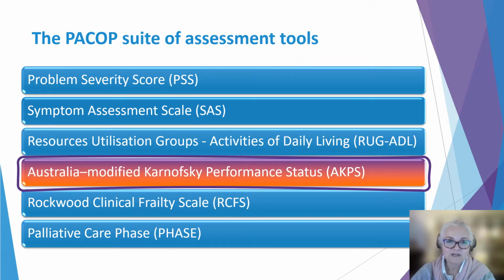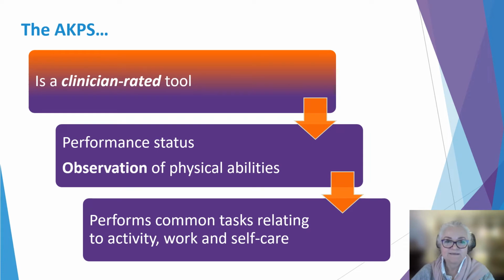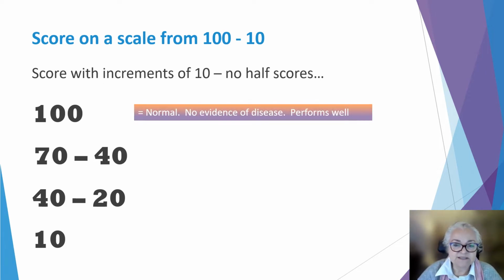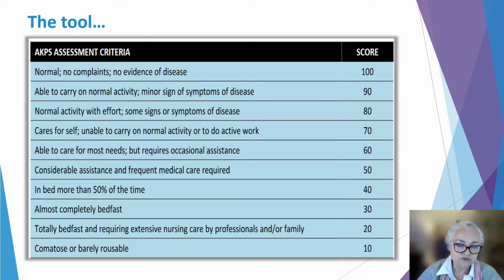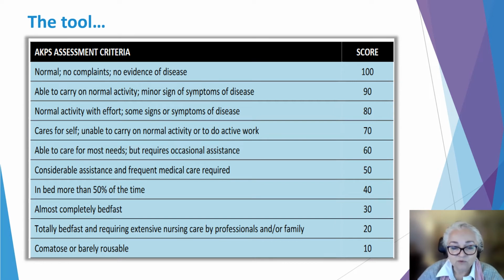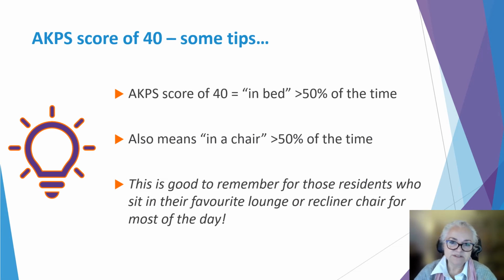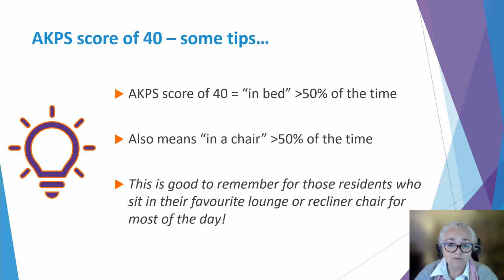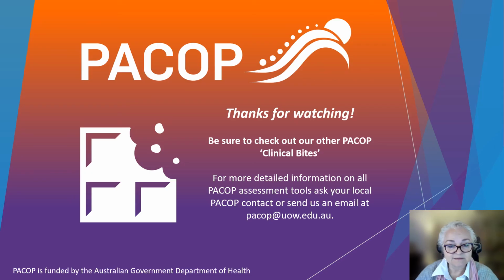PACOP 'Clinical Bites' The AKPS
This PACOP 'Clinical Bite' takes you through a quick look at a clinical assessment tool called the Australia-modified Karnofsky Performance Status (AKPS).